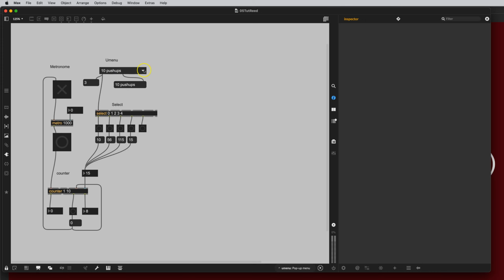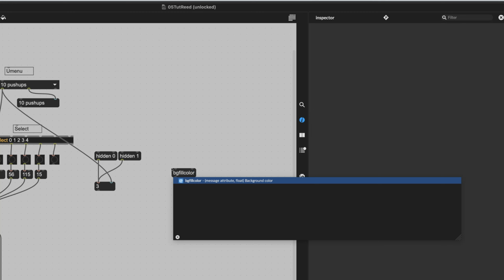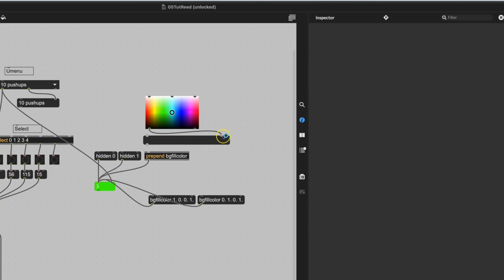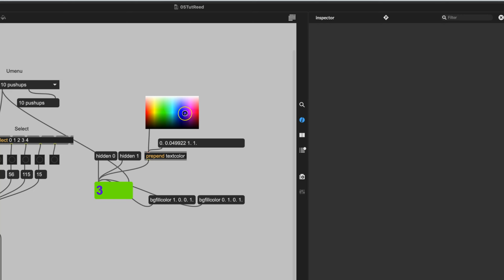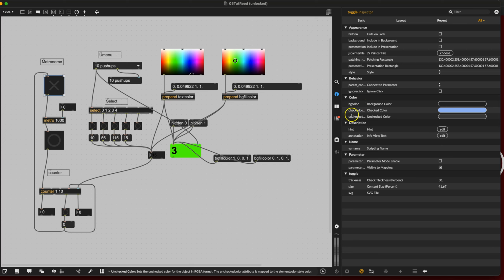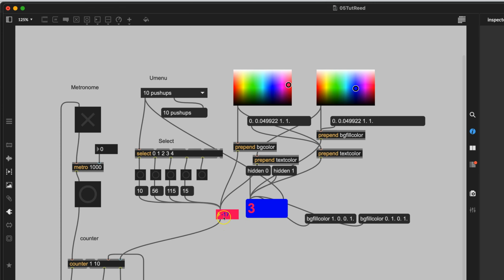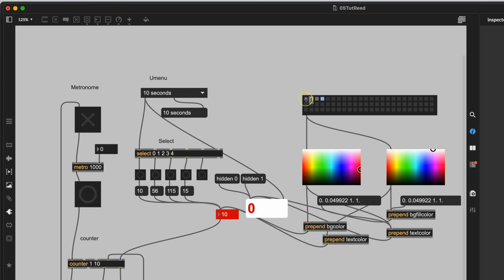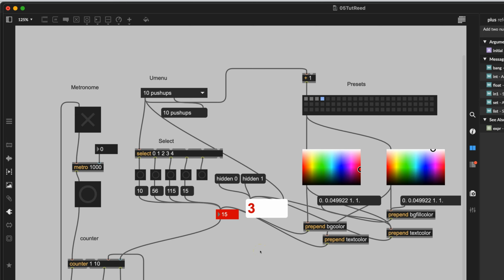Max 9 Tutorial # 5 Those "Other Messages" (Attributes)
**Note: This is Beginner's Tutorial for getting started with Max.

Continuing from the last tutorial, we add a new type of message to our toolbox; the kind of message that changes the attributes of Max objects. This will become more important as you start working toward an interface that has visual components.